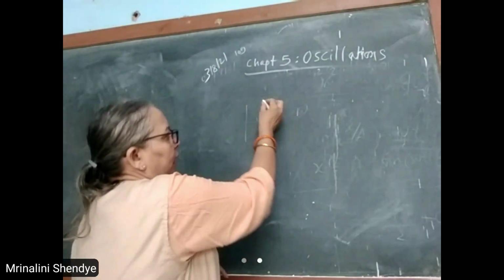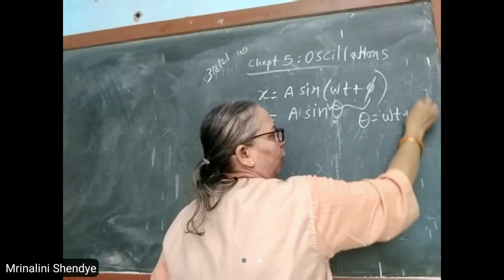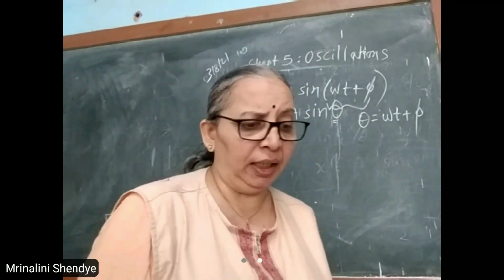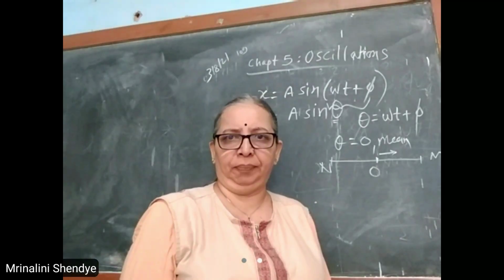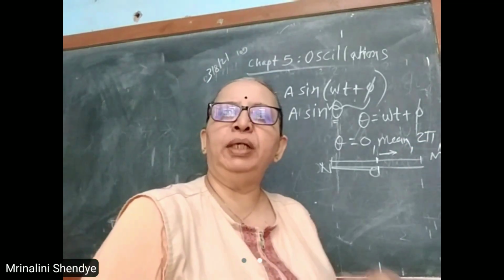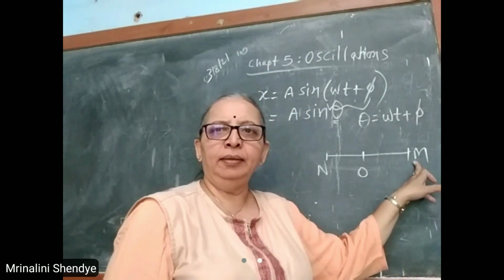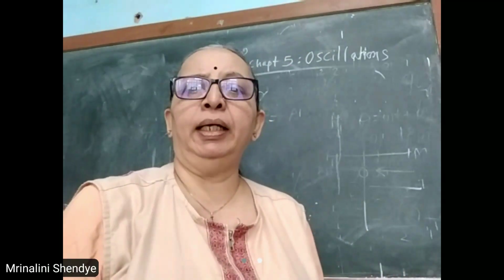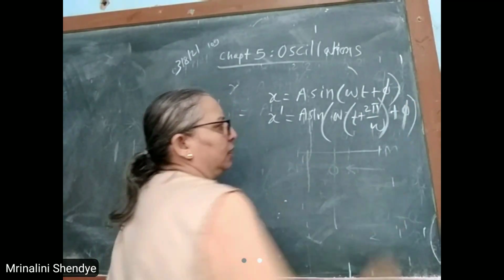XII Sci Physics Chapter 5 by Shendye Madam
SHM (Lect II:Part 1)